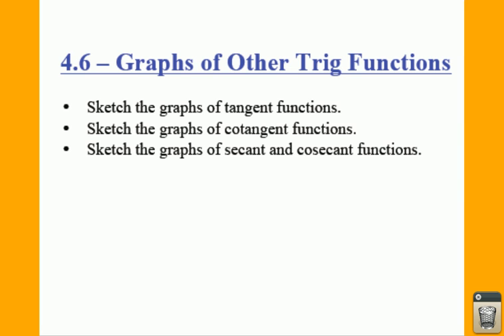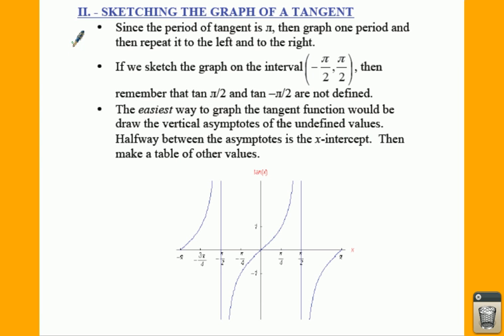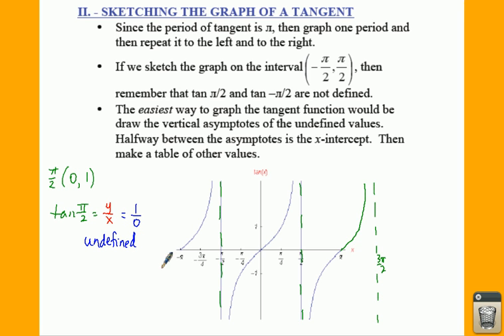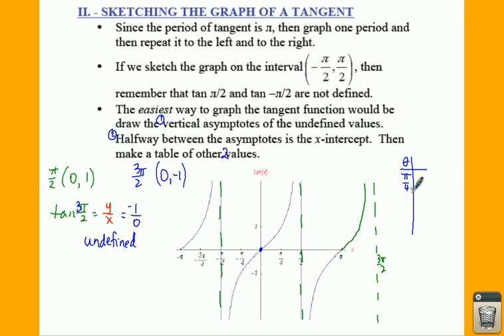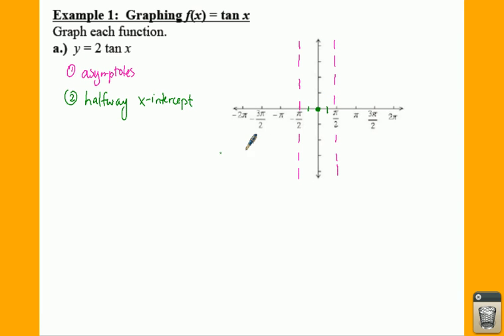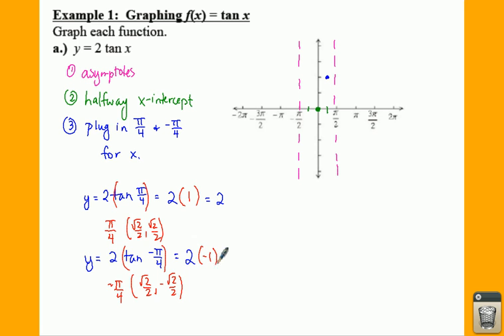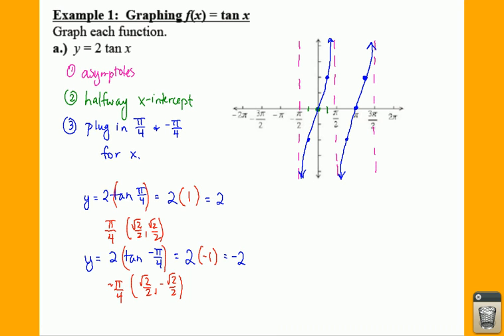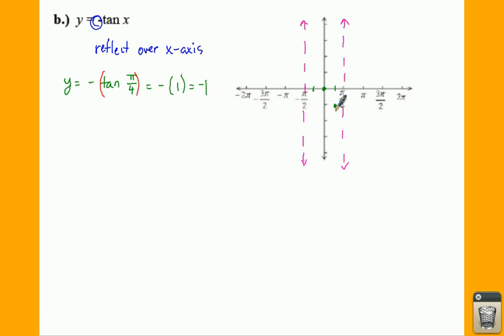PC: 4.6 Notes: Ex1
Lesson 4.6 introduces graphs of the trigonometric functions of tangent, cotangent, secant, and cosecant.  Example 1 shows the basic characteristics of a tangent function.  It also shows how to graph a tangent function.